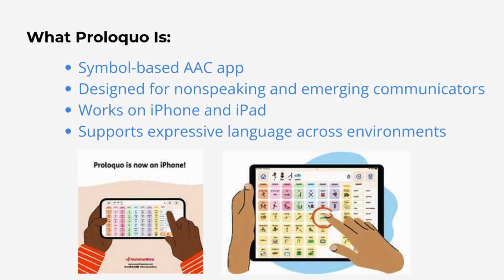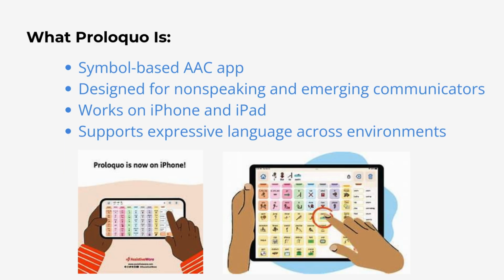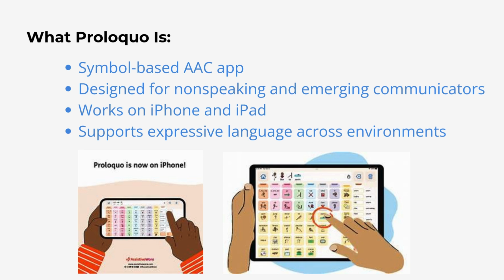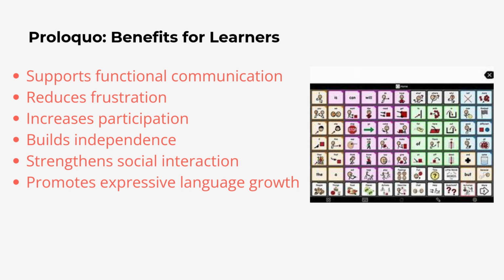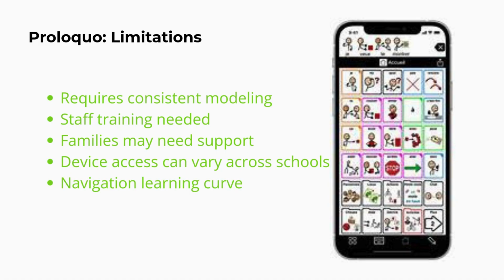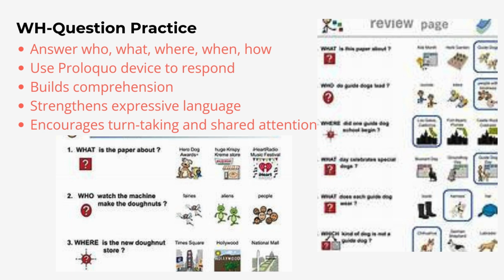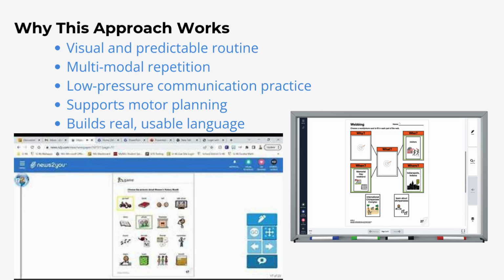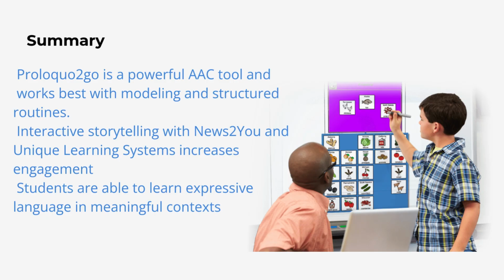Using Proloquo2go on iPhones & iPads: Supporting communication for nonspeaking and emerging speakers